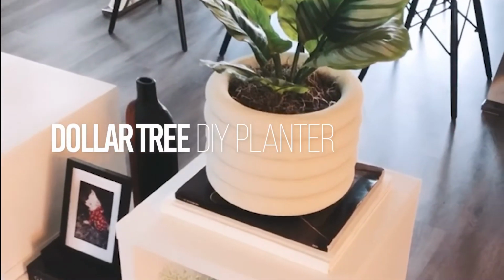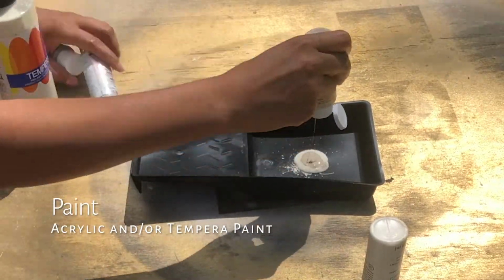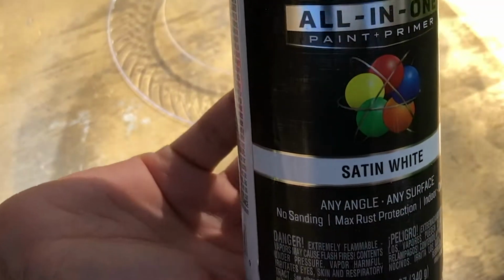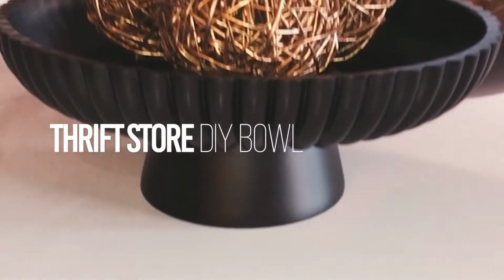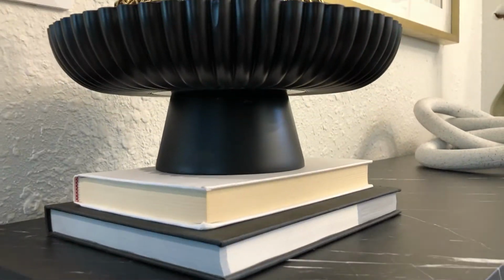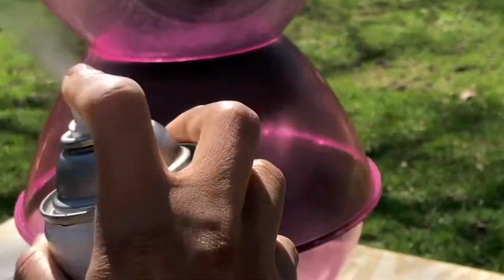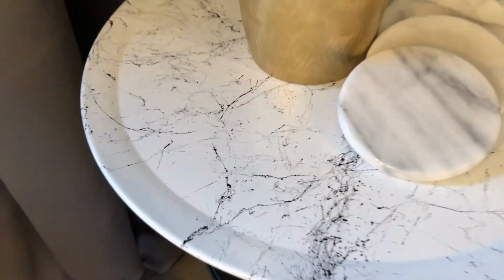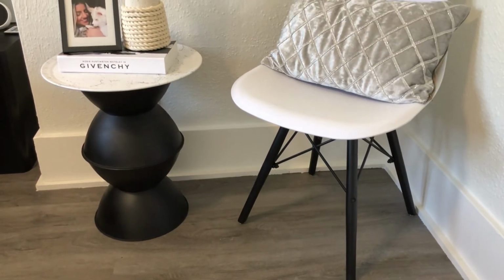MY TOP 3: QUICK AND EASY DOLLAR TREE & THRIFT STORE DIY by Laryssa Meira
Hello, everyone! I hope you enjoy my first video here on Youtube!

You can skip the "Get to Know Me" and get right on to the DIY by skipping the video to 2:43min.

Time Stamps:

00:00 - Welcome & Get to Know Me.
2:43 - Dollar Tree DIY Planter
4:15 - Thrift Store DIY Bowl
4:55 - Dollar Tree DIY Side Tables

In this video I show you how to get cheap stuff you find at the Dollar Tree or at your local Thrift Store and transform them into Home Decoration, and even furniture!

As mentioned in the video this is just the first video - we gotta start somewhere, right? - so we will improve day by day! Let me know if I should make the future videos slower/faster, longer, etc.

SHOP WHAT YOU SAW IN THIS VIDEO!

Marble Effect Spray
E-6000 Glue
Similar Spray Primer
White Spray Paint
Satin Black Spray Paint